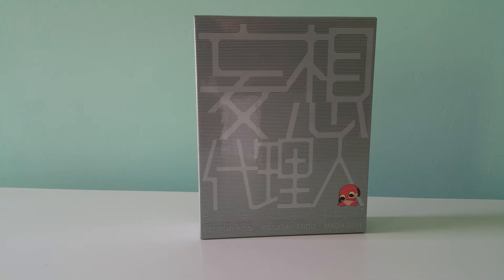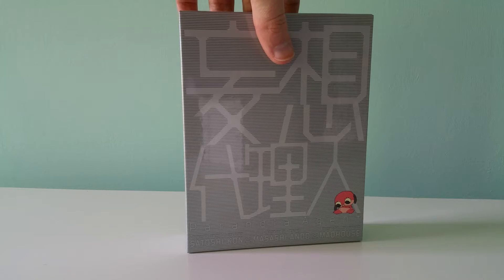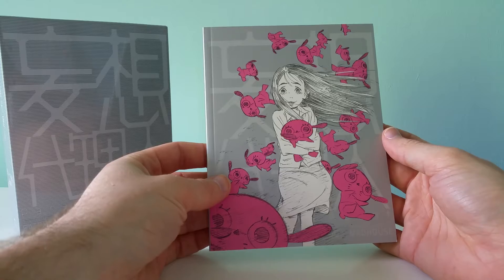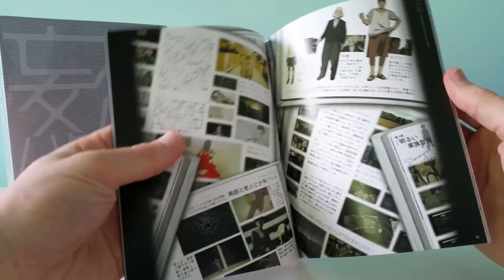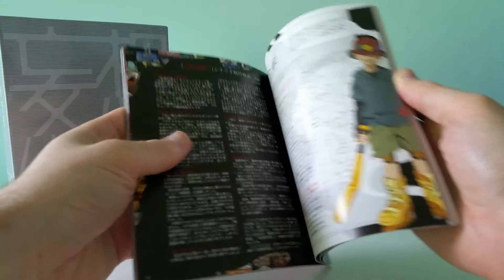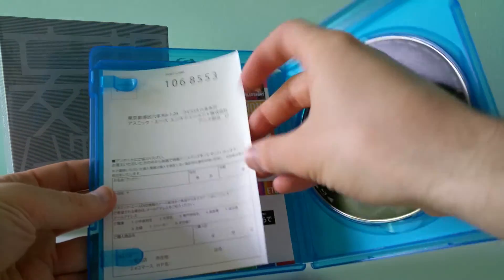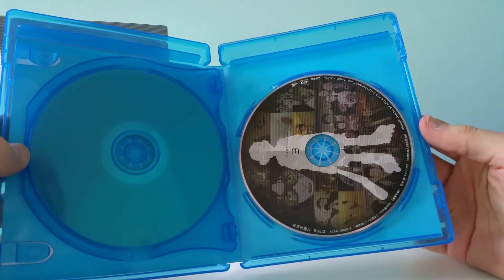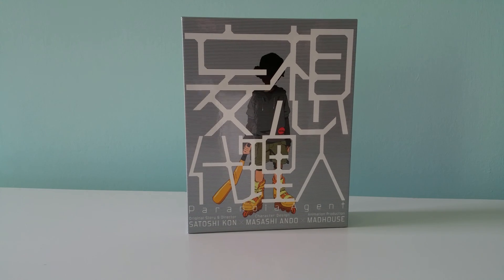Anime Unboxing: Paranoia Agent Limited Edition Blu-ray Box Import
This is the LE Blu-ray Box for the Satoshi Kon TV anime, Paranoia Agent. This release does not have English Subtitles.

I realized afterward that the sleeve images do match up, I just didn't pay enough attention when I made the video. lol